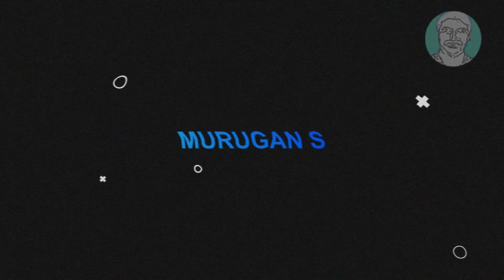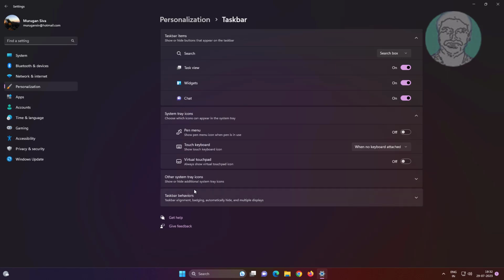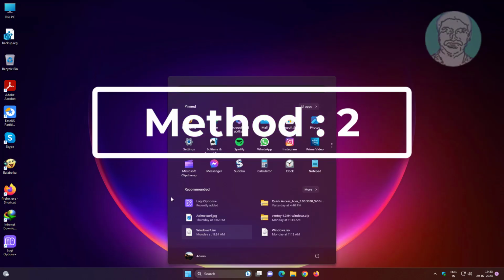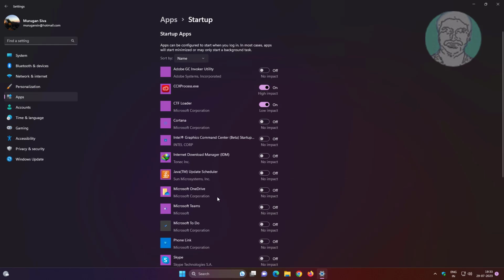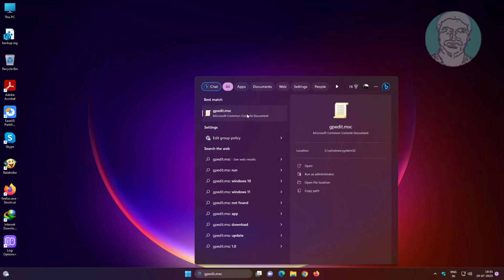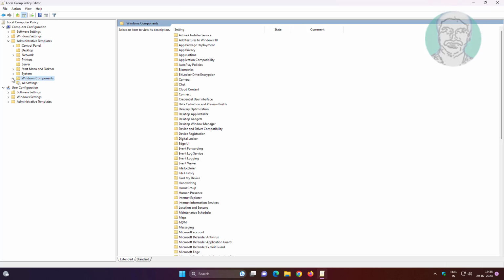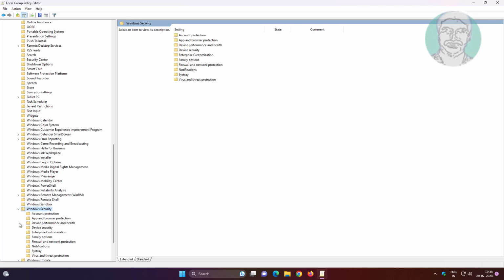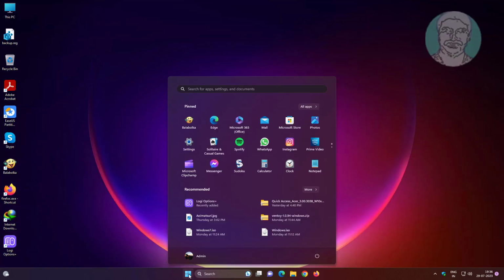Fix Windows Security Icon Missing From Taskbar In Windows 11 / 10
This Tutorial Helps to Fix Windows Security Icon Missing From Taskbar In Windows 11 / 10

00:00 Intro
00:11 Method 1 - Change Taskbar Settings
00:49 Method 2 - Change Apps Settings
01:05 Method 3 - Group Policy Settings
02:16 Closing